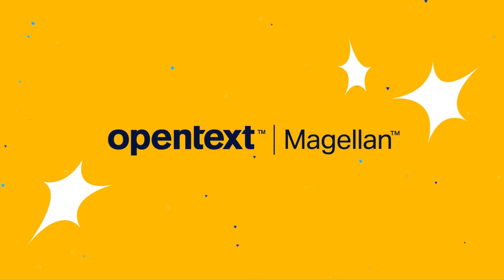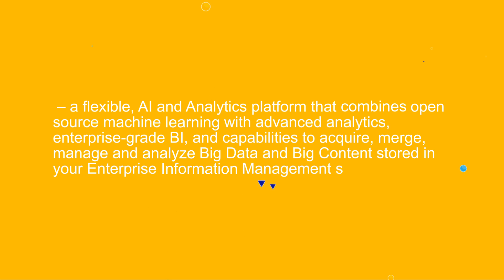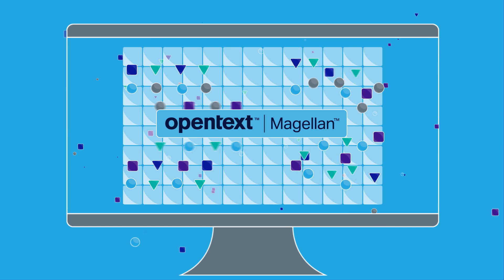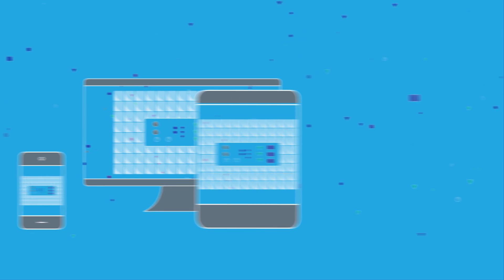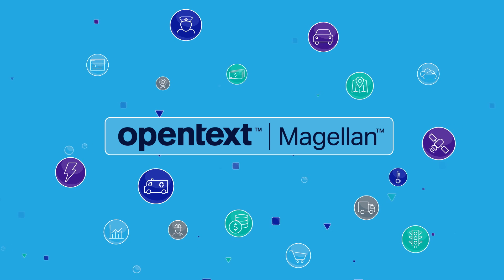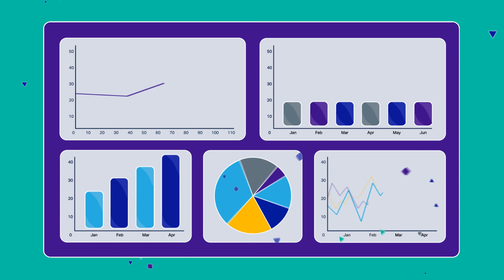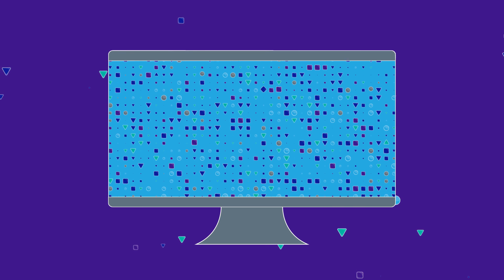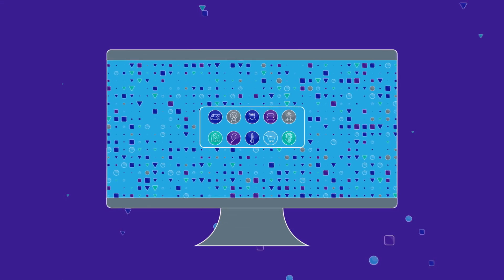Introducing OpenText Magellan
OpenText Magellan provides AI and analytics to enable machine-assisted decision making, automation, and business optimization for your business.